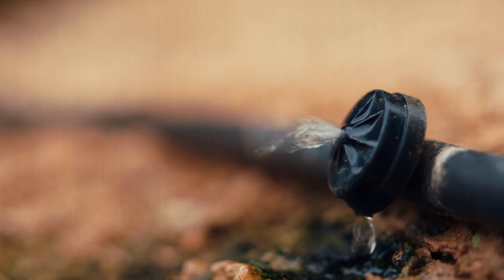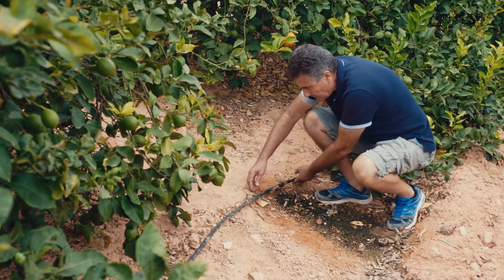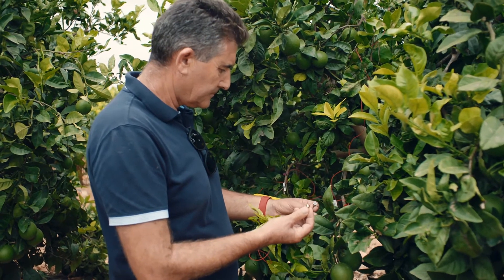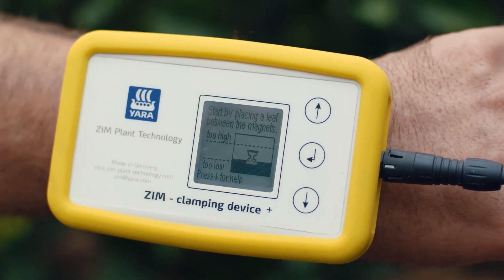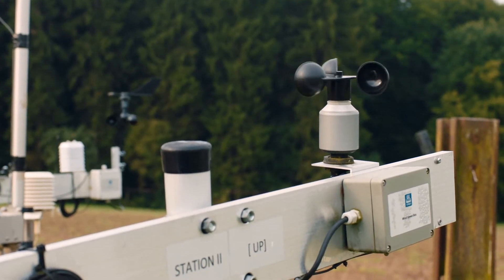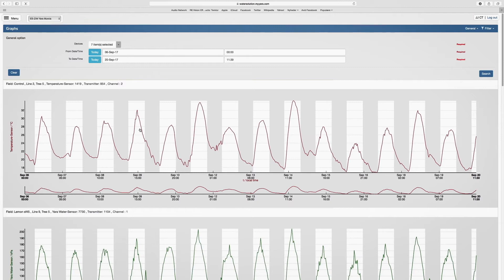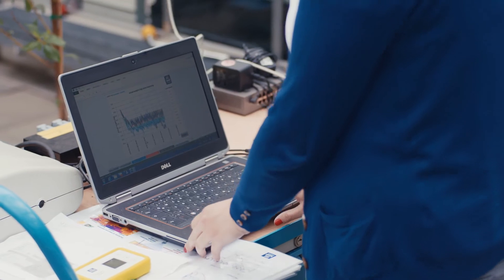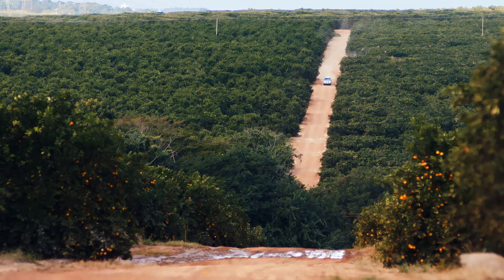Yara Water Solution